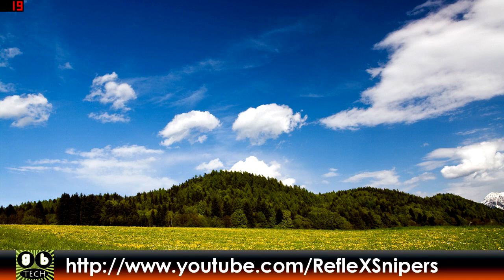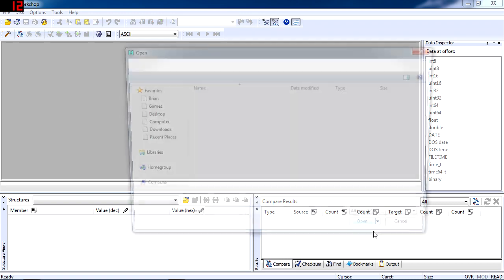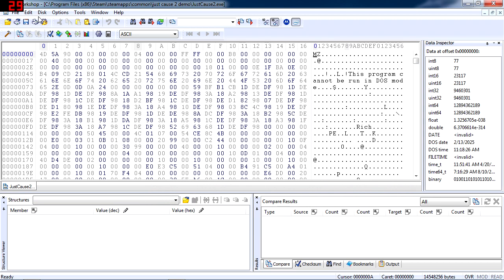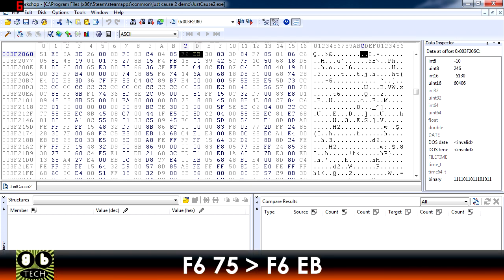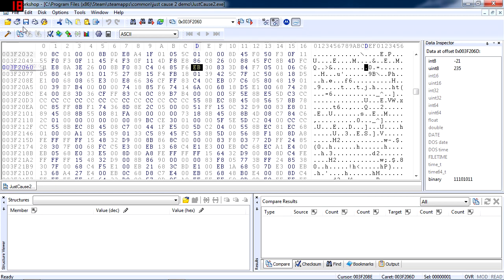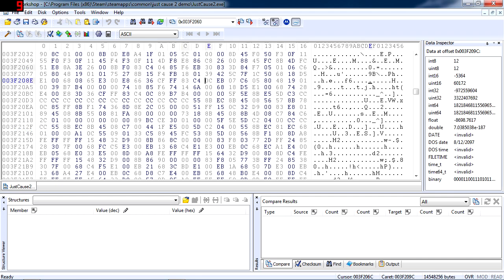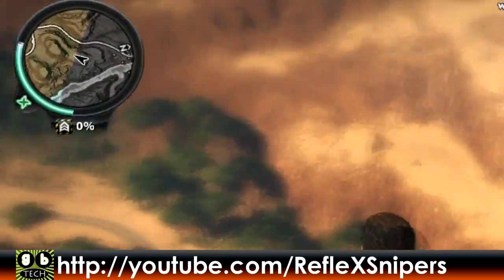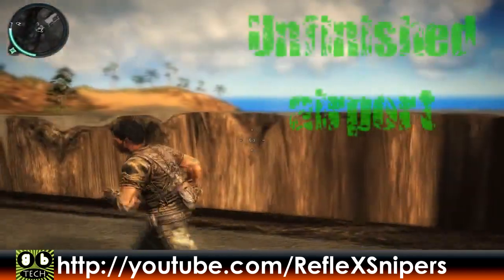[UPDATED!] Just Cause 2 PC Demo - NO BOUNDARY/TIME/ALL VEHICLES/WEAPONS/UPGRADES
This video shows you how to remove the boundary on the Just Cause 2 Demo on Steam.

!! UPDATE !!
RefleXSnipers has figured out a new way of doing this. Just download this and put the dropzone folder in your Just Cause 2 directory.

*UPDATE 2*
Now that the game is out, GO BUY IT!